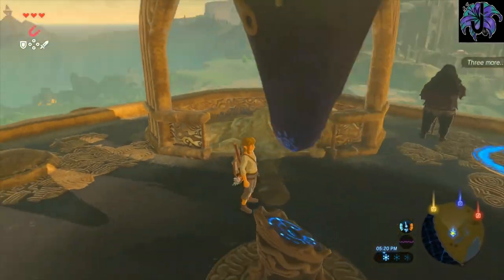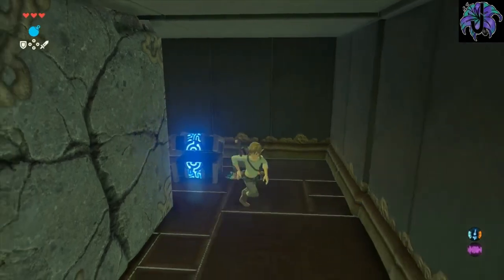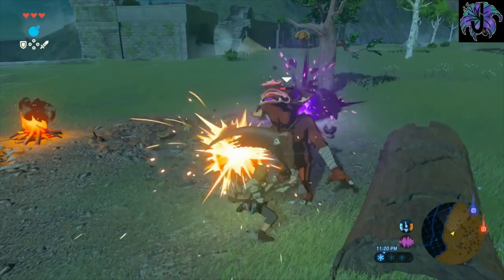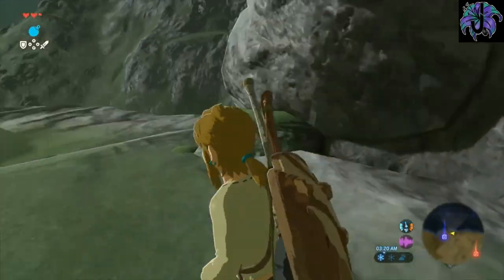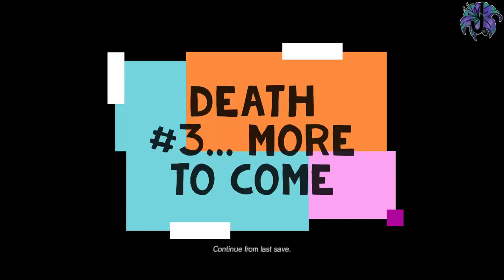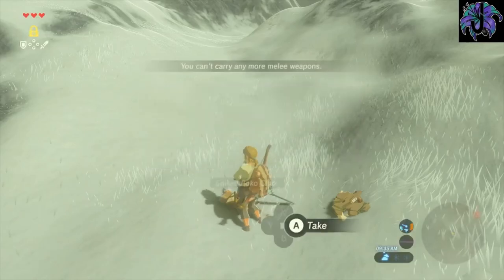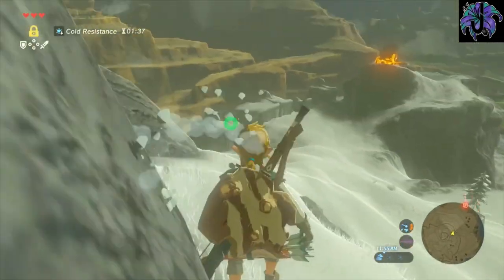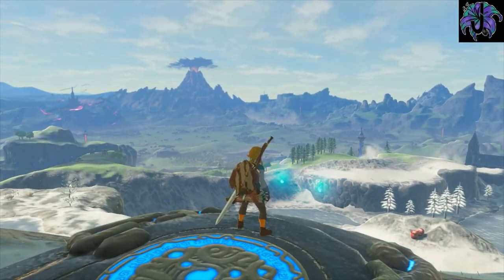botw Ch 1 Ep-2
This is my second video with a little more editing better commentary coming soon lol I hope you enjoy